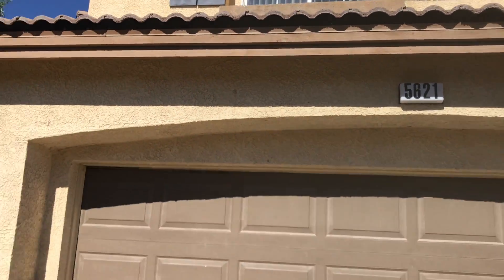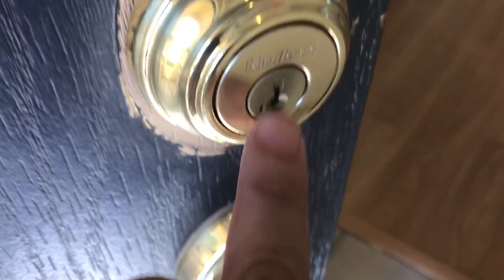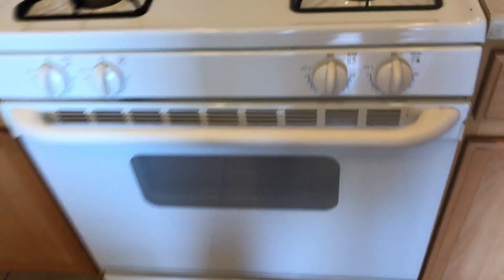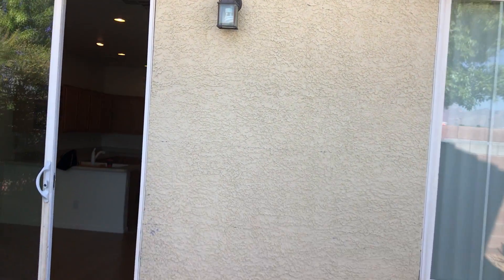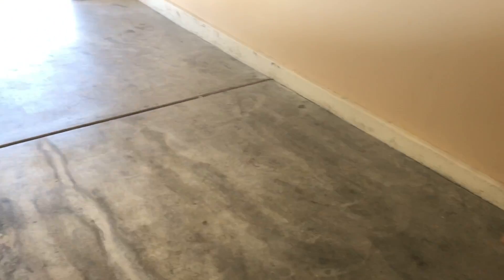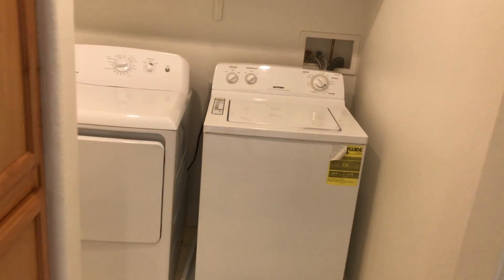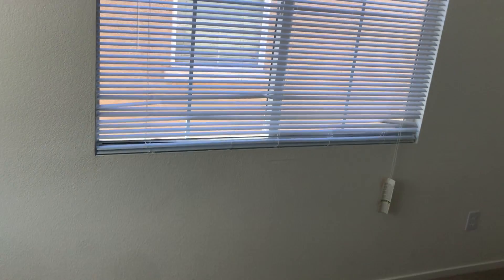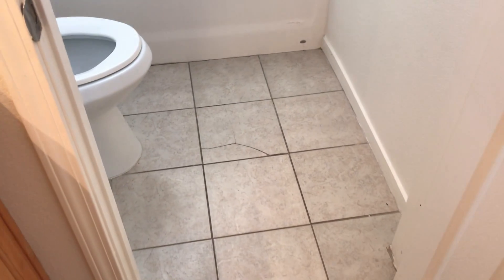190816 Mt Athos PCR